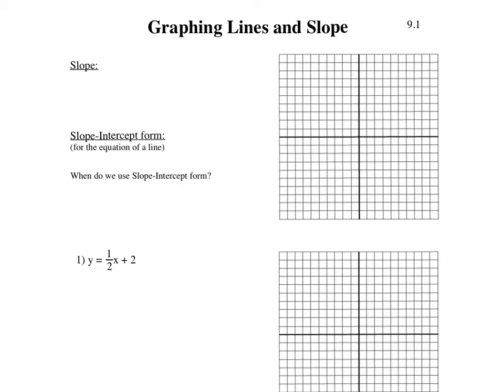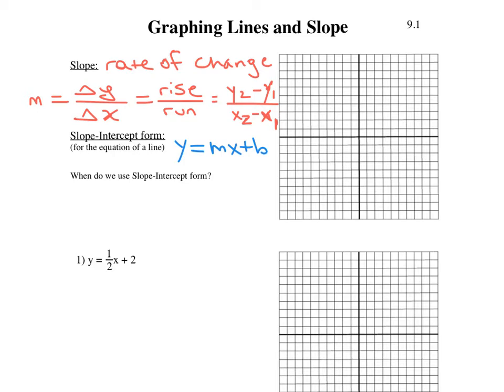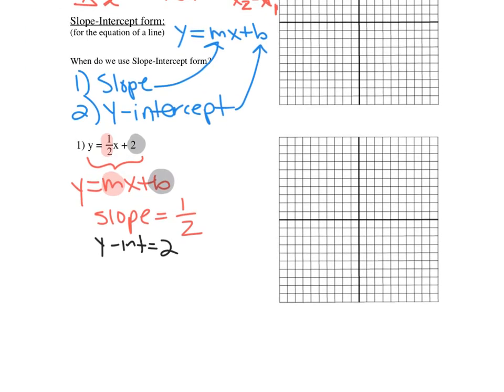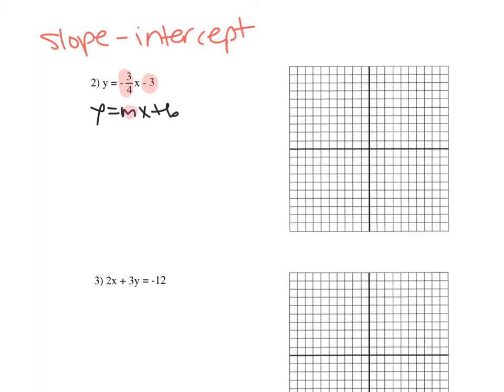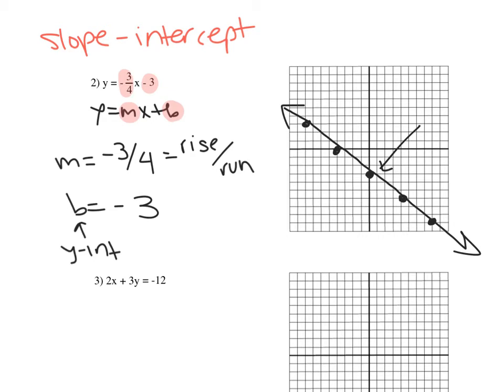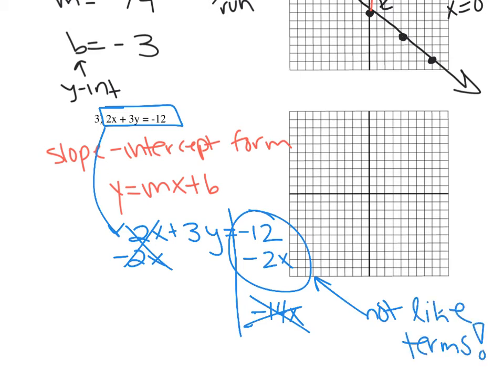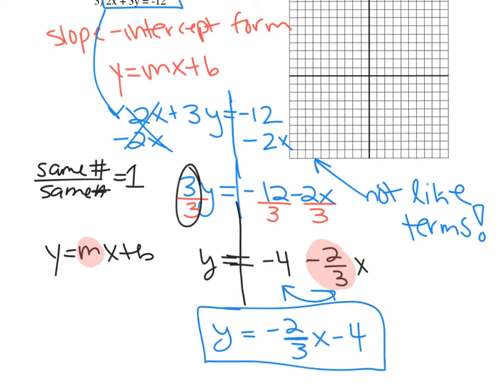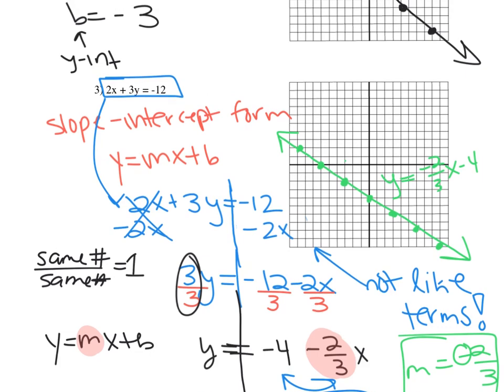Algebra - June 1, 2020 on Graphing Lines and Slope